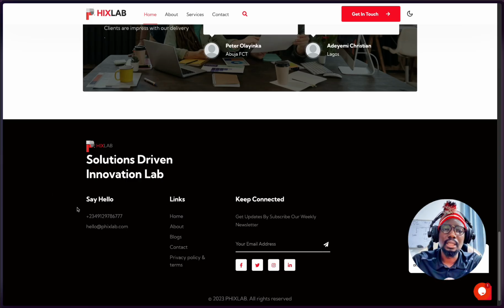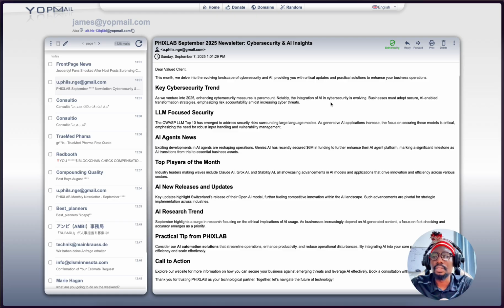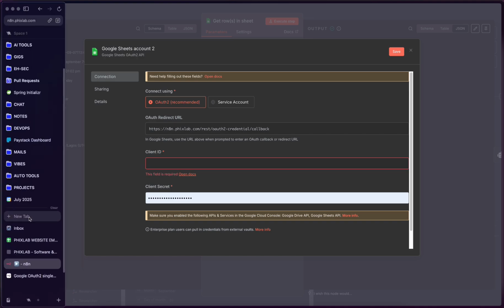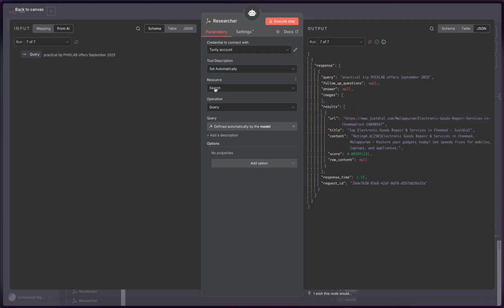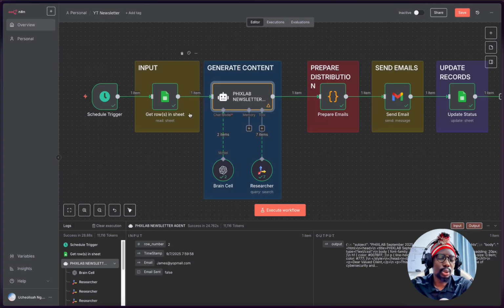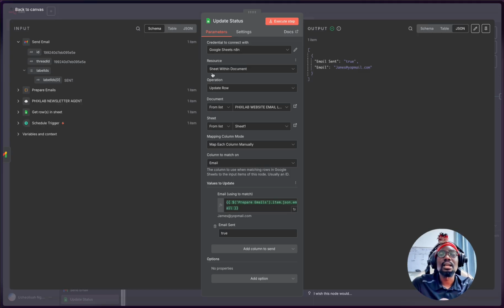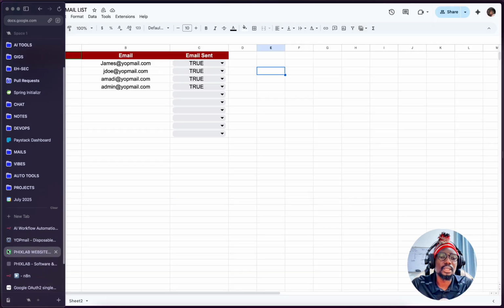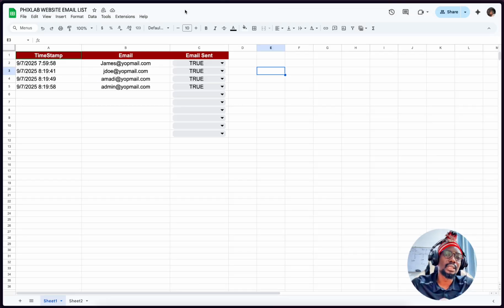I Built a Completely Hands-Off AI Newsletter That Runs Itself (n8n Automation)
🤖 Tired of manually writing and sending newsletters every month? In this video, I'll show you exactly how I built a completely automated AI newsletter system that generates content, personalizes emails, and sends them to my entire subscriber list - all while I sleep!
What You'll Learn:
✅ How to set up an AI-powered newsletter workflow in n8n
✅ Integrate OpenAI for intelligent content generation
✅ Use Tavily for real-time research and trends
✅ Automate Gmail sending with proper HTML formatting
✅ Track delivery status automatically
✅ Schedule everything to run monthly (completely hands-off!)
🎯 Perfect for:

Content creators who want to scale their email marketing
Entrepreneurs looking to automate client communication
Anyone tired of spending hours on newsletter creation
Business owners who want consistent email engagement

🛠️ Tools Used:

OpenAI GPT-4 (content generation)
Gmail (email delivery)
Tavily (research & trends)

⏰ Timestamps:
00:00 - Introduction
01:30 - Review + Demo
06:42 - Automation walkthrough and tools
08:45 - Configuring email automation
21:08 - Testing the complete workflow with single and multiple emails

💡 This automation saves me 4+ hours every month and has increased my email engagement by 35% because the AI creates more relevant, timely content than I ever could manually.